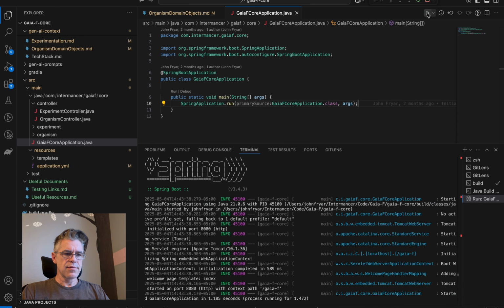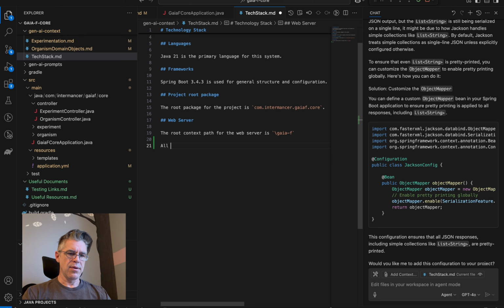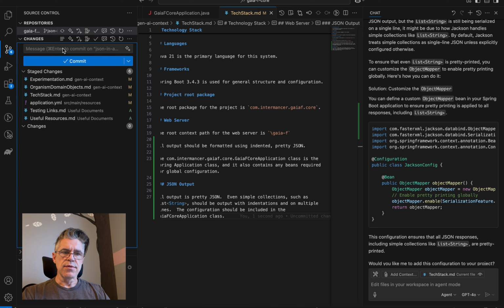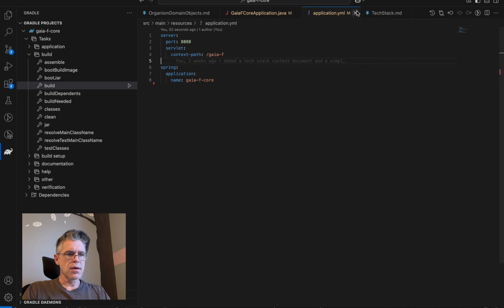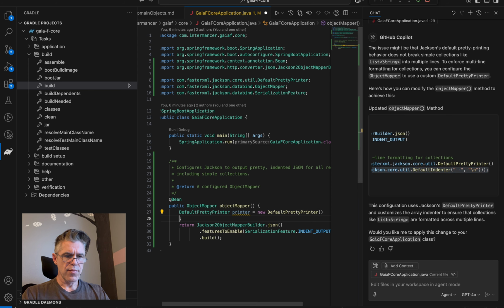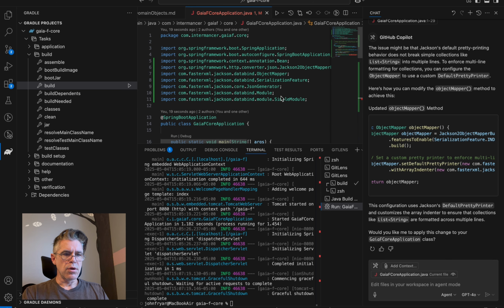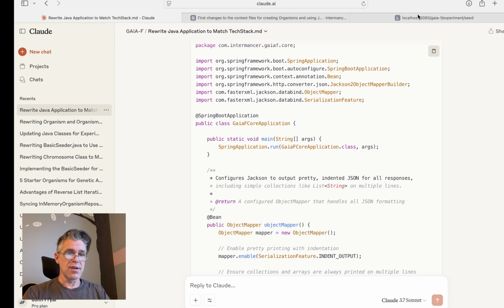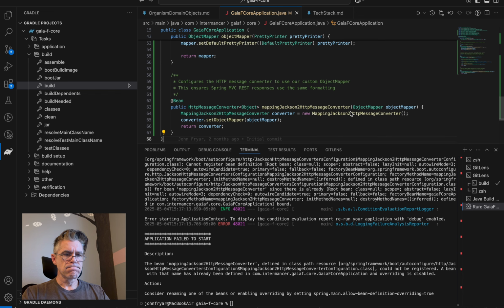Struggle with app-level configuration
I fought with Jackson. I fought with VisualStudio Code. I fought with my own sense of aesthetics.

This video ends in failure. Good thing it's not the end of the story.